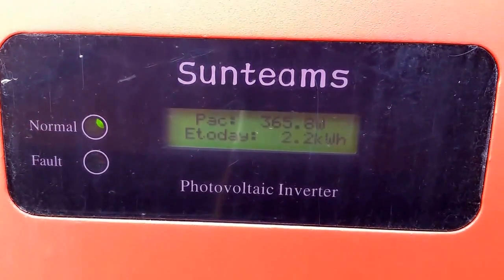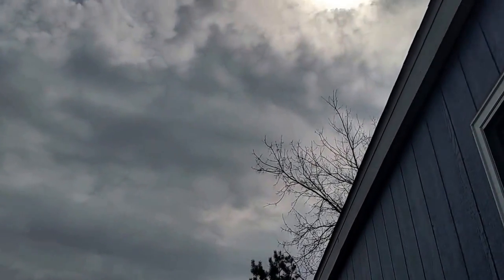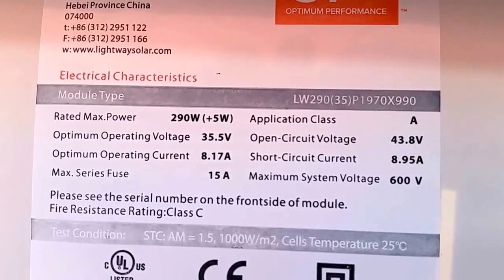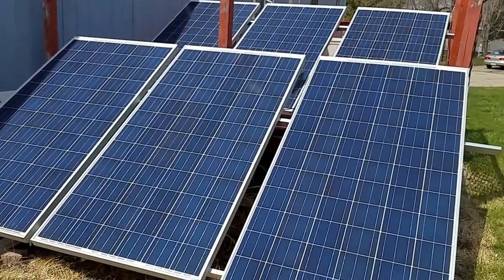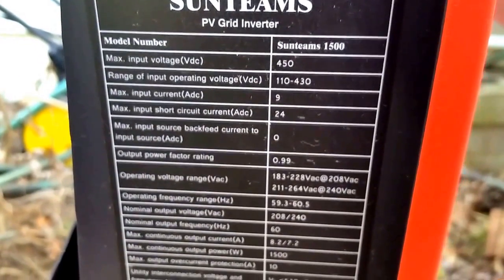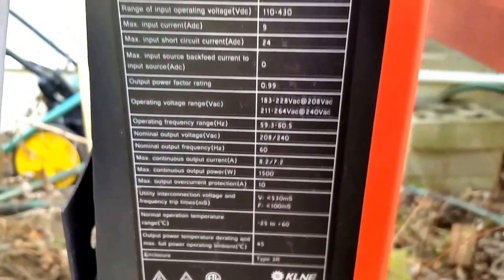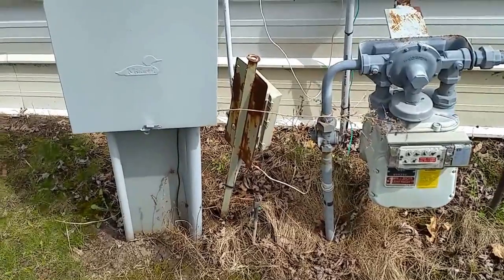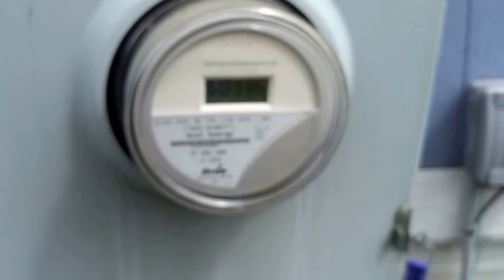SUNTEAMS GRID INVERTER WITH 1.740Kw OF SOLAR PANELS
SUNTEAMS 1.740Kw PHOTOVOLTAIC STRING INVERTER REVIEW
290W x 6 Solar Panels in series =1.740Kw

PLEASE FOLLOW ME ON THESE LINKS @Jwsolarusa
Google+
Skype
What'sapp
Viber
imo